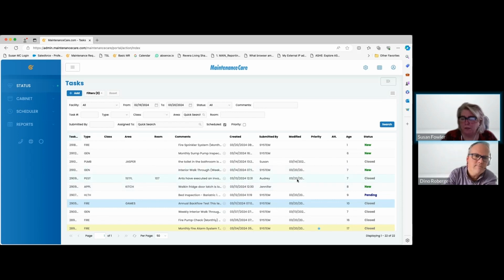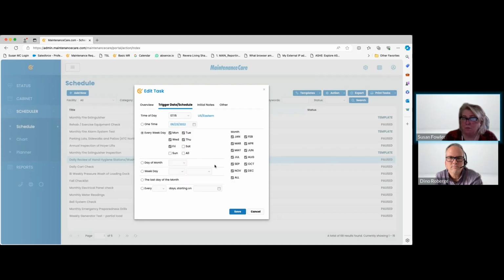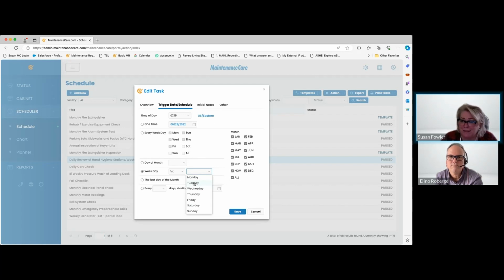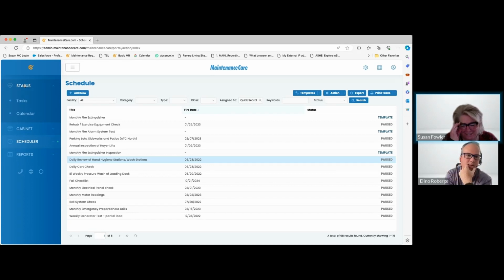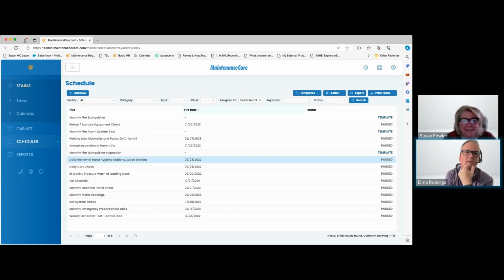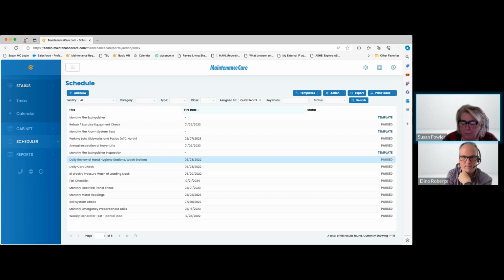How To Deactivate a Scheduled Task on a Holiday | Preventative Maintenance - Maintenance Care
How To Deactivate a Scheduled Task on a Holiday | Preventative Maintenance Software and CMMS - Maintenance Care

9MWG+FH Cambridge, Ontario
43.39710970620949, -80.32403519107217